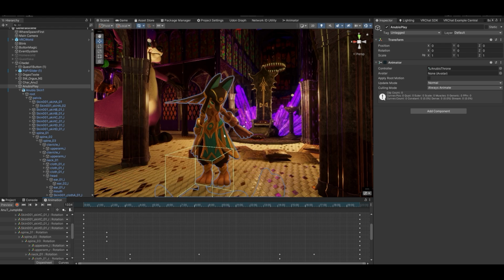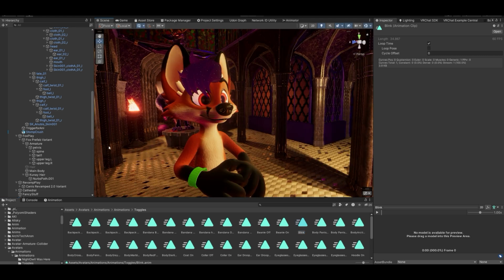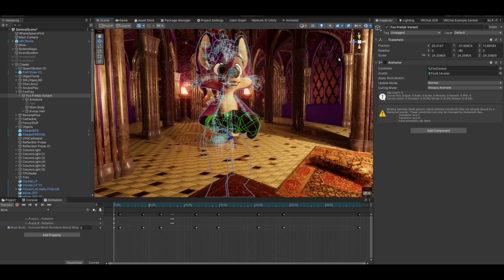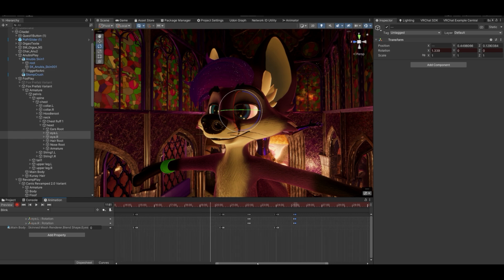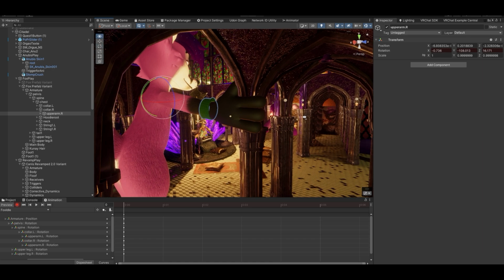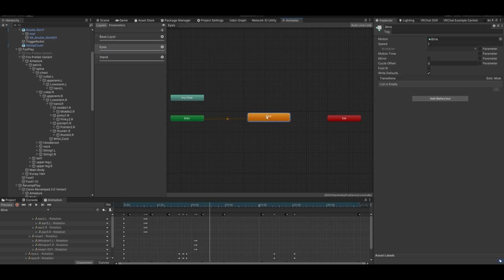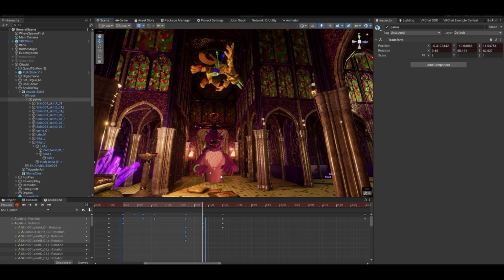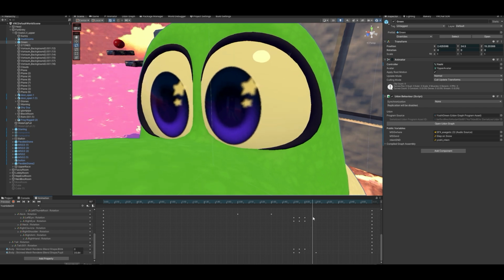Guide for HOW to create an own VRChat world #05 🎮 Animations, Layers, Events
00:00:00 Basic Bones Structures
00:05:57 Idle and Layers with Transitions
00:10:37 Looping and using Keyframes
00:19:47 Clean start & Confusing errors
00:29:53 Solutions & Micro Expressions
00:38:42 Helper Objects
00:41:34 Standing Pose & Examples
00:55:30 Unity Bugs & Gizmos
00:57:27 Telegraphing & Fixing
01:06:00 Animation Events
01:08:19 Eye Animation

In February I already recorded this, so it's time to show you some basic animation stuff. Even tho I am not a total professional here, I can definitely give you some important infos to start your own journey in animating stuff for your VRC worlds! :3